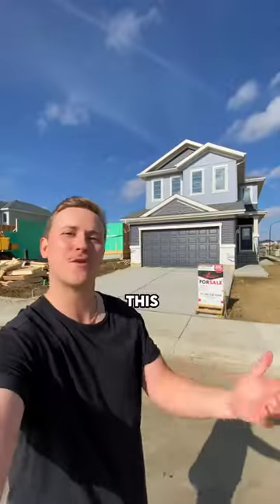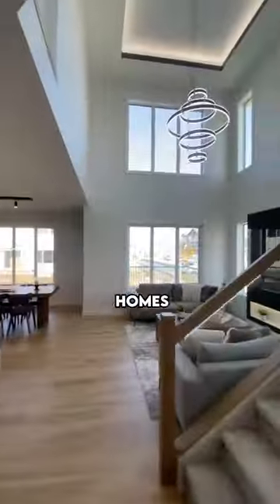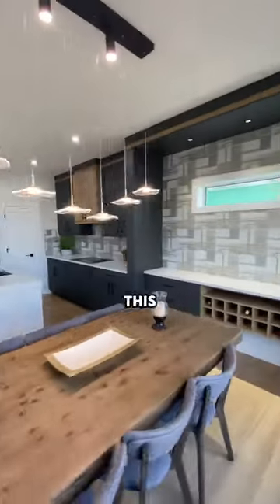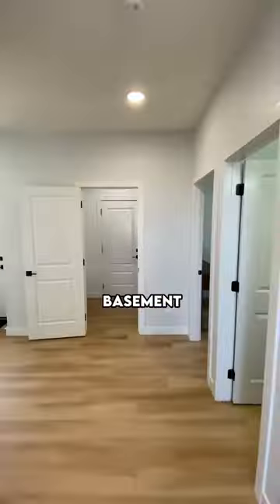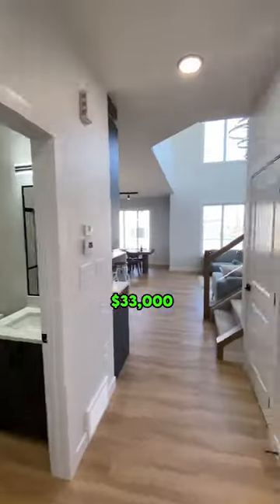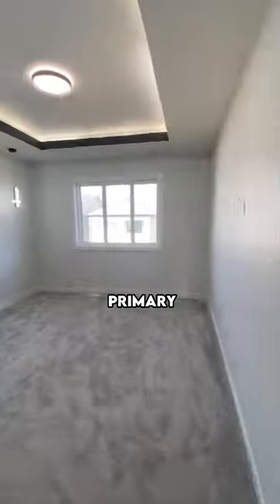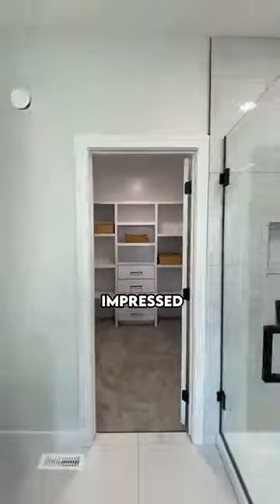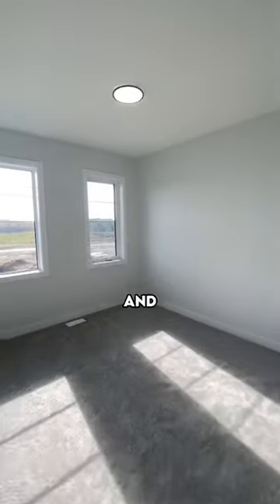$580,000 Brand New Home Edmonton Alberta